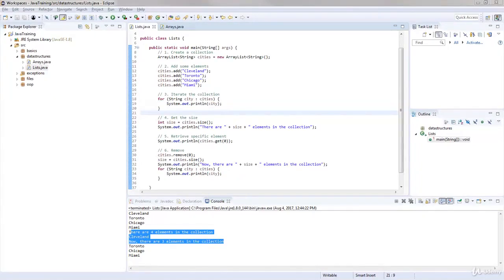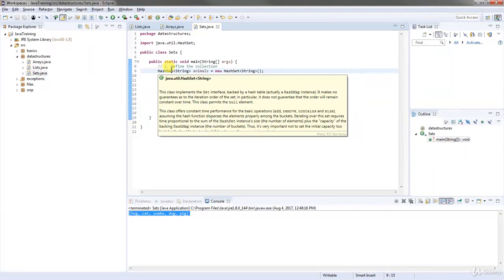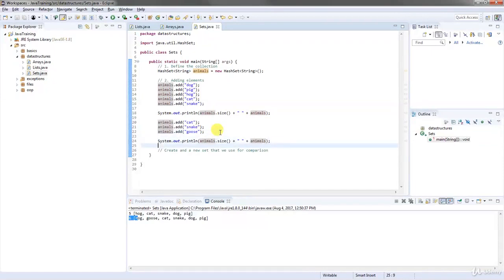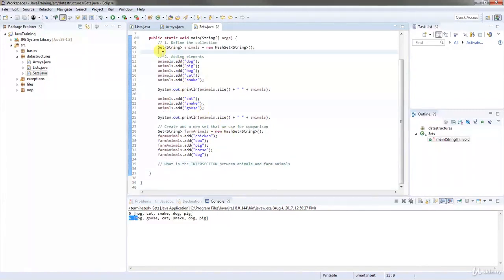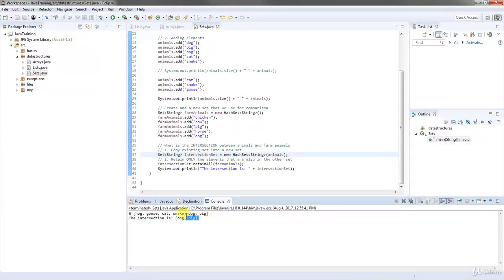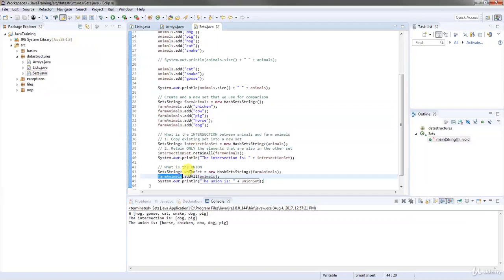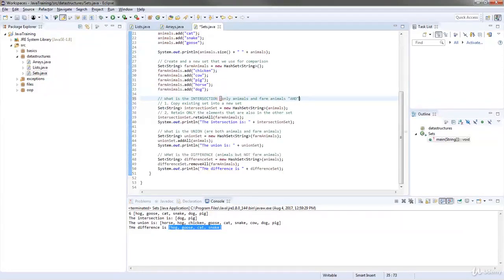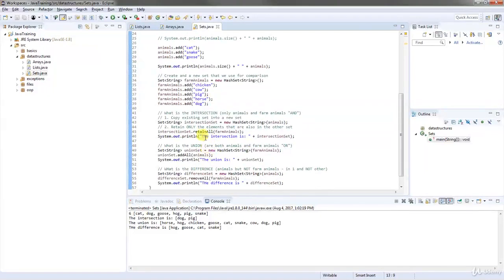44-Set Interface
Practical training
Conceptual lectures
Learning assignments